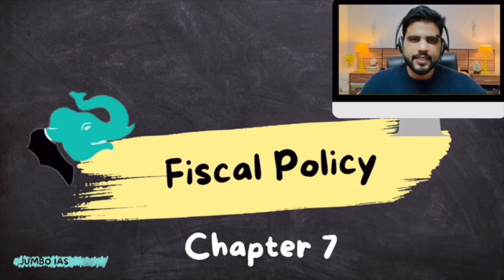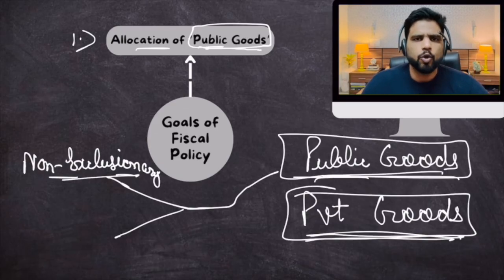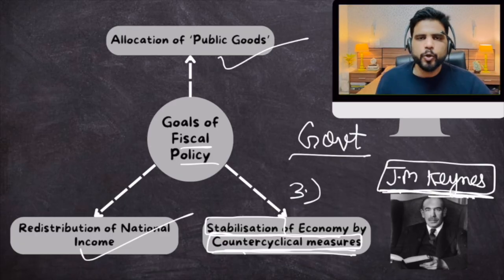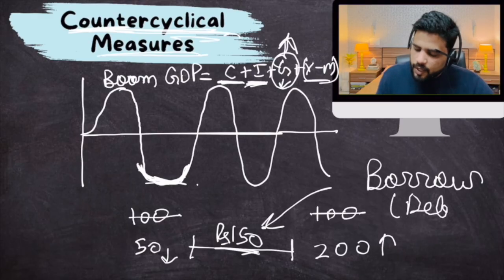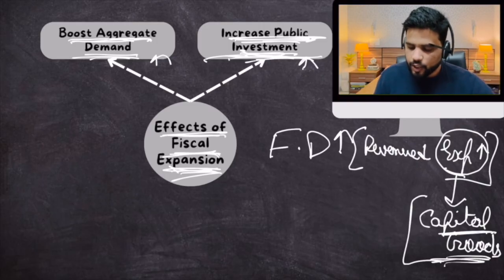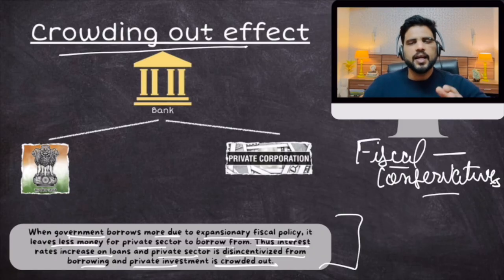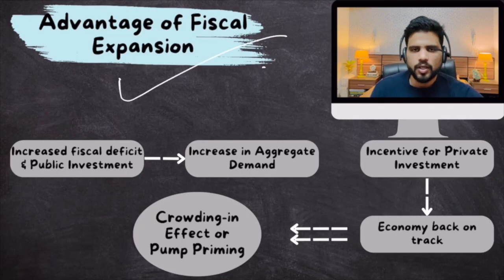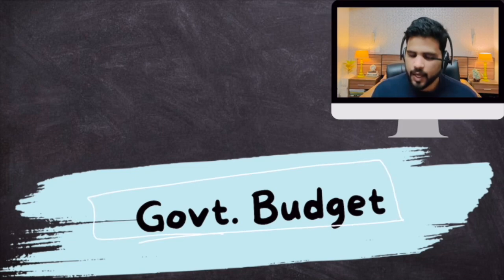Prepare Economics for UPSC Civil Services | Demo Lecture of UPSC Gurukul Course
🎯 Crack UPSC CSE with Confidence – Enrol in the Ultimate Preparation Course!

Are you aiming to clear one of the toughest exams in India and secure a top rank in the UPSC Civil Services Examination? Our comprehensive UPSC Gurukul Course is designed to guide you every step of the way – from Prelims to Interview.

✅ What You Get with UPSC Gurukul Course:
🔹 Complete coverage of the UPSC syllabus (Prelims + Mains + Interview)
🔹 Expert faculty with years of experience and proven success
🔹 Simplified lectures with live doubt sessions
🔹 Updated notes, test series & answer writing practice
🔹 Personalized mentorship & doubt-clearing sessions
🔹 Interview guidance by ex-bureaucrats & top rankers

📈 Whether you're a beginner or a repeat aspirant, this course is structured to maximize your chances of success with a smart, strategic, and focused approach.

🚀 Join thousands of successful aspirants who chose the right guidance.